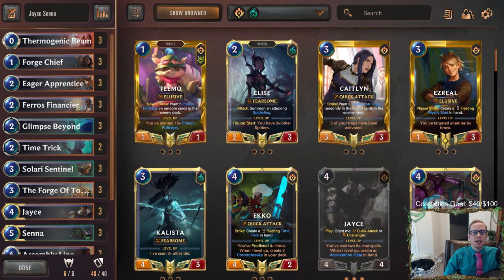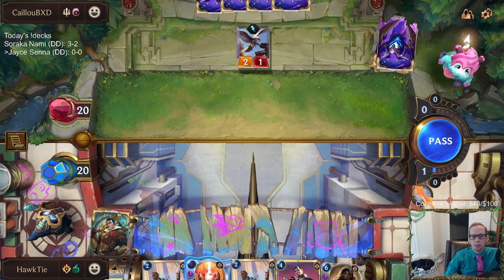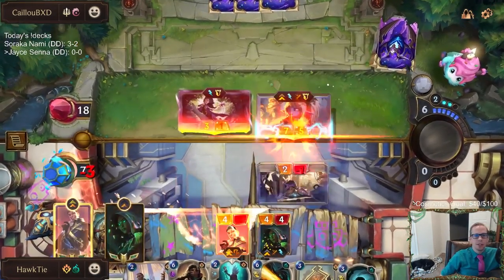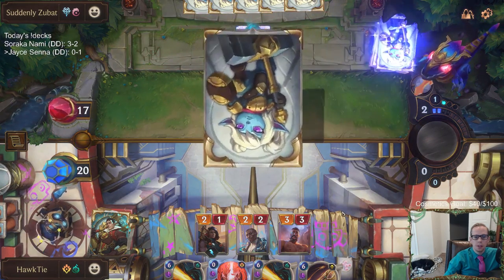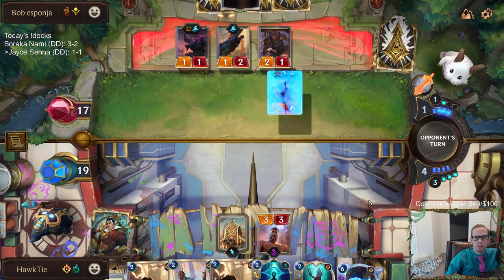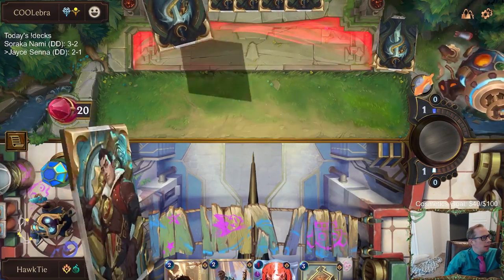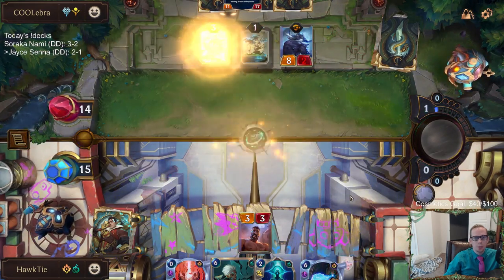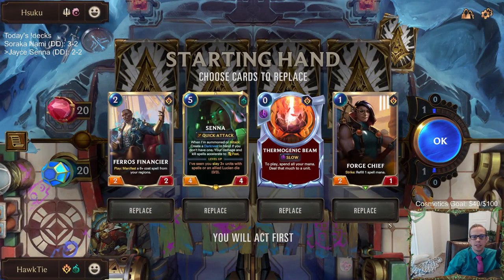Jayce Senna: A Piercing Darkness | Legends of Runeterra LoR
Legends of Runeterra Ranked deck: Jayce Senna
Code:
CECAEAIECMNQKBIECULBQGI3AEAQKMIEAUCQGCAJBQBACBAEA4AQKBA2AA
Champions: Jayce, Senna
Regions: Shadow Isles, Piltover & Zaun

Intro 0:00
Match 1 v. Zed Poppy 1:55
Match 2 v. Feel the Rush 7:12
Match 3 v. Lurkers 11:21
Match 4 v. Thralls 15:30
Match 5 v. Poppy Shen 22:12
Conclusion 27:36